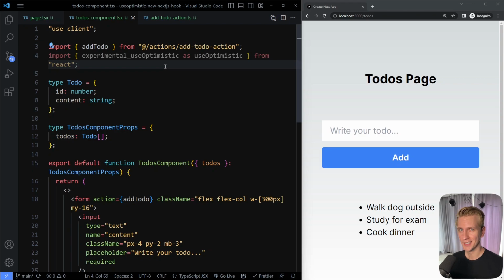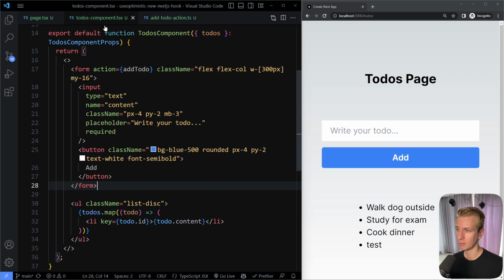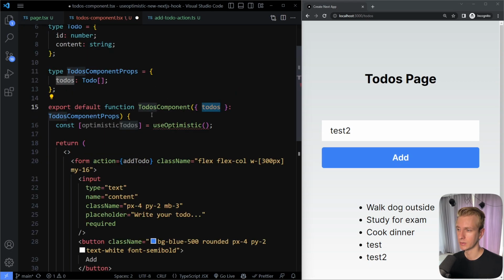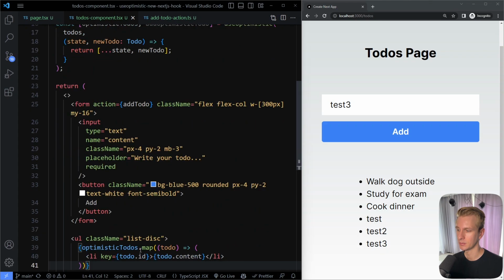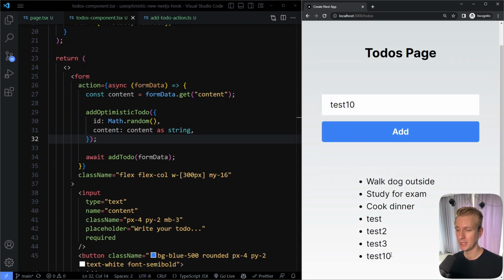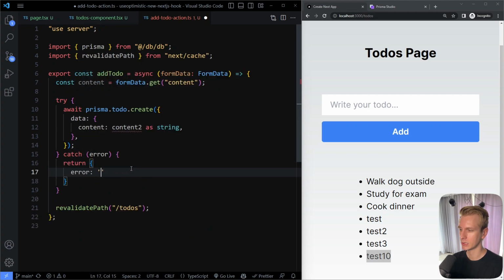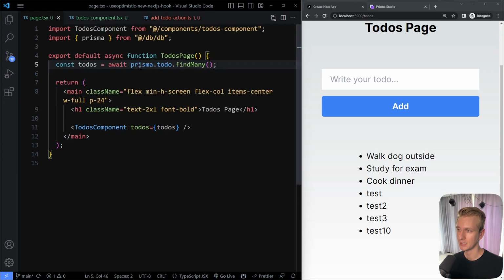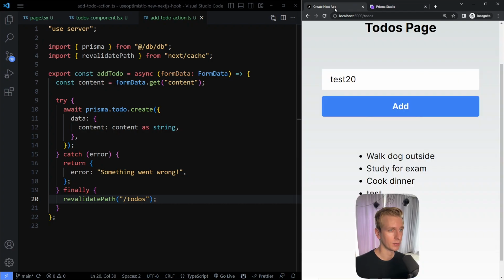useOptimistic for Optimistic UI in Next.js Server Actions (+ Revalidate)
Optimistic UI in Next.js is now possible!

⏱️ Timestamps:
0:00 Optimistic UI example
0:42 Overview
2:01 useOptimistic hook
5:41 Revert / Undo (revalidatePath)